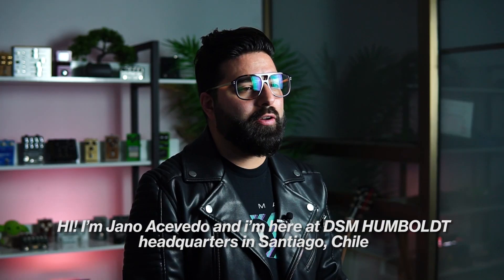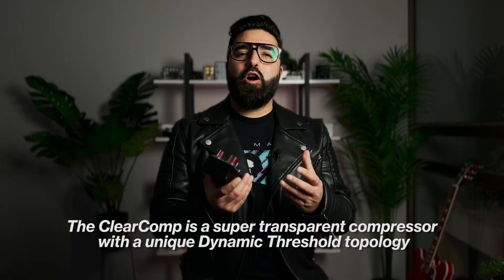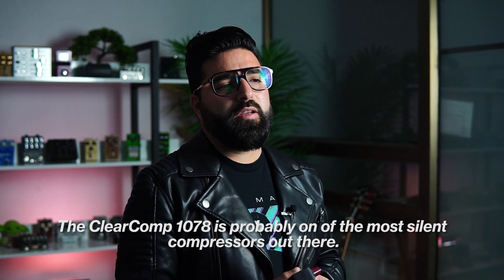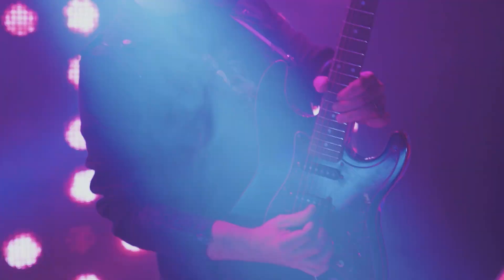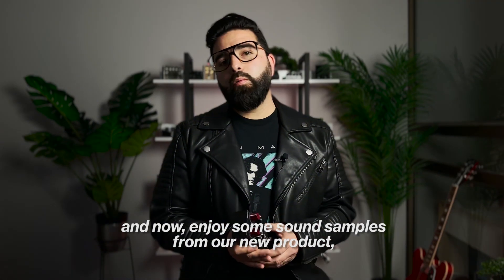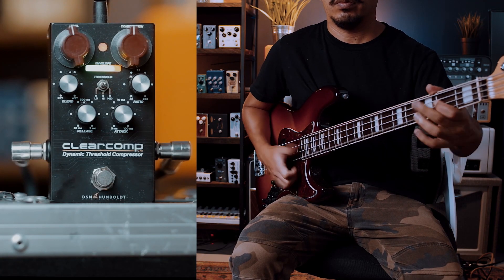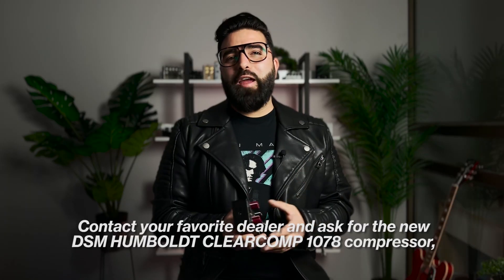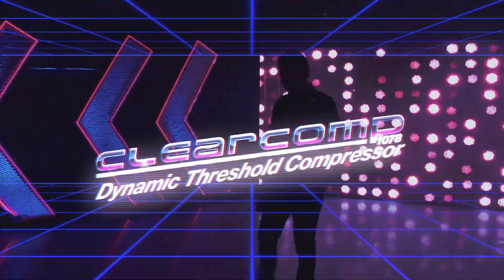Clearcomp 1078 Overview + Guitar/Bass Play-through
INSPIRED BY STUDIO COMP/ LIMITERS, BUT AT YOUR FEET
A BRAND NEW TOPOLOGY TO GUARANTEE BOTH: TRANSPARENCY AND LOW NOISE

00:00 Overview by Jano Acevedo
01:59 Clean & Clear (Guitar demo by Dave Giraldo)
02:22 Bass Demo by Dave Giraldo
02:35 Mid gain Compressed
03:01 Funky Snaps
03:25 More gain, more sustain
03:58 An invitation from Jano

DSM Humboldt Electronics proudly presents the new ClearComp Compressor.
The ClearComp is a super transparent compressor with a unique Dynamic Threshold topology engineered and developed by DSM & Humboldt. Most compressors dynamically reduce the gain progressively as the level rises above the threshold. Our DT Topology dynamically modifies the threshold with a fixed gain reduction, achieving a natural and transparent compression effect with a lower noise floor, less coloring and higher dynamic range.
A multicolor 5-stage LED bargraph is featured to visualize the resulting envelope level in real time.